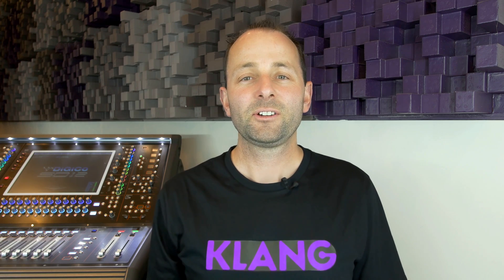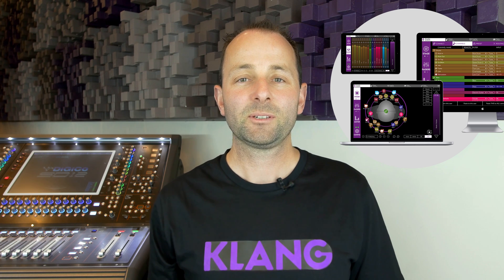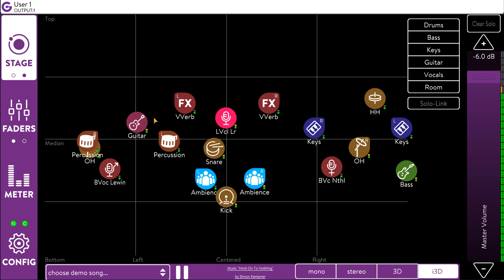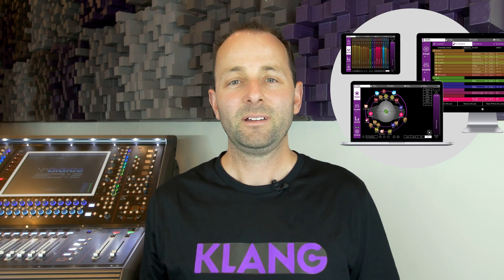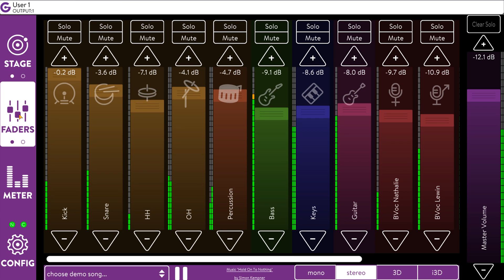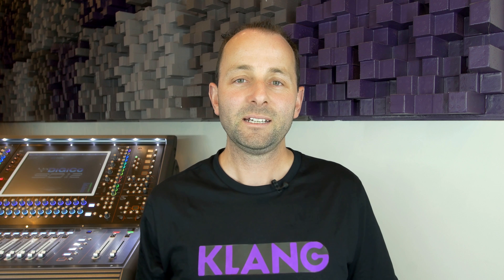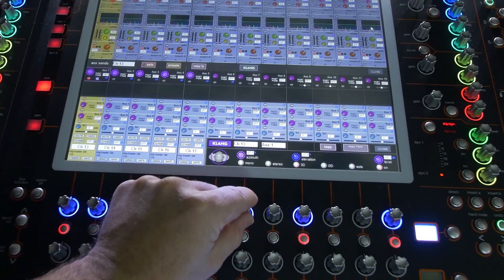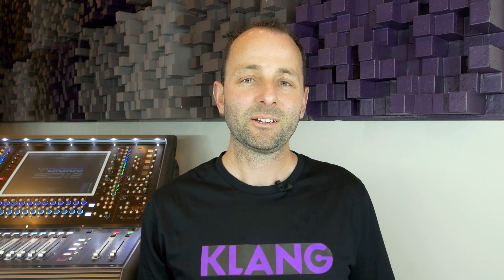KLANG: Immersive In-Ear Mixing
Conor from Group Technologies presents an overview of KLANG- the innovative 3D personal monitor mixing system.

to download the KLANG App and try it for yourself!